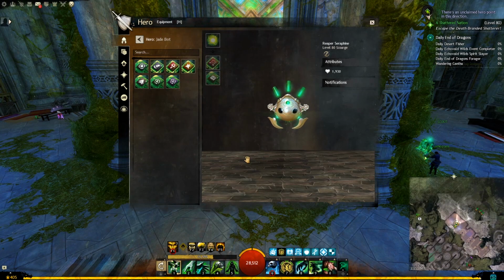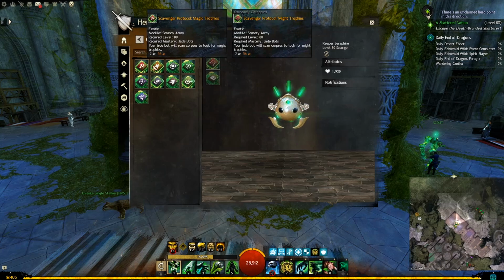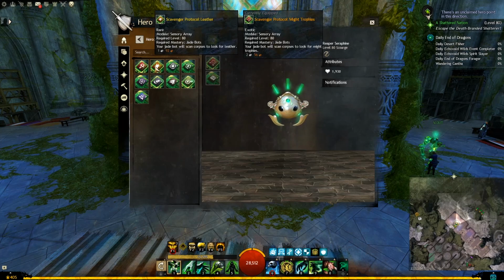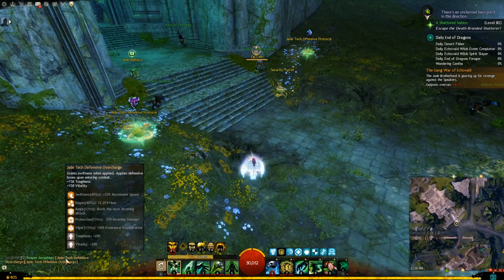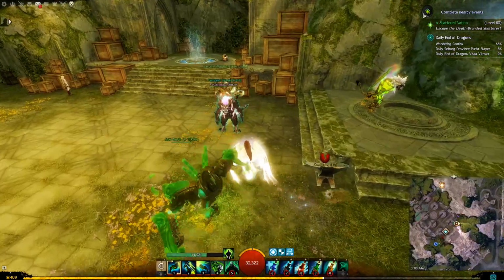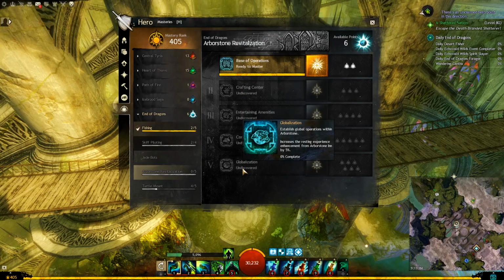The Impact Of GW2 End Of Dragons On The Whole Game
Play Guild Wars 2: End of Dragons today Out now!

GW2 End Of Dragons have been out for about 2 weeks now, and we have a better understanding of the new features and content that came with it. In this video, we look at the impact of them on the whole game.

★Time Stamps :
00:00 The Impact Of GW2 End Of Dragons On The Whole Game
00:21 Fishing & Skiffs
01:05 Jade Bots
02:33 Siege Turtle
04:28 Arborstone
05:40 New Elite Specializations
06:36 Strike Missions

★ Join me on Twitter to see all the video updates and know the moment they are posted